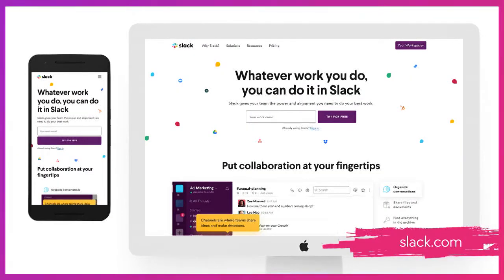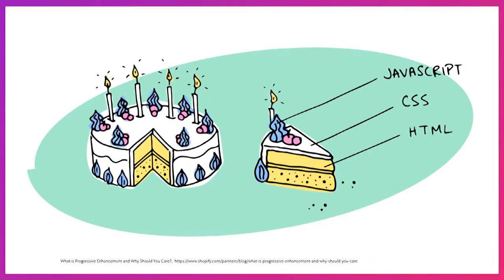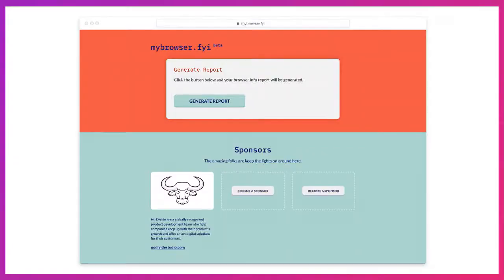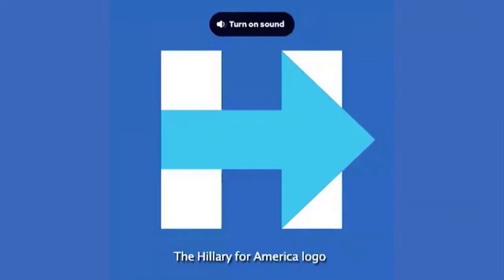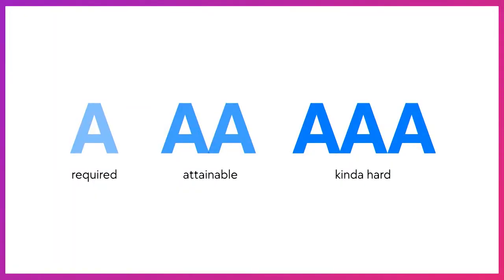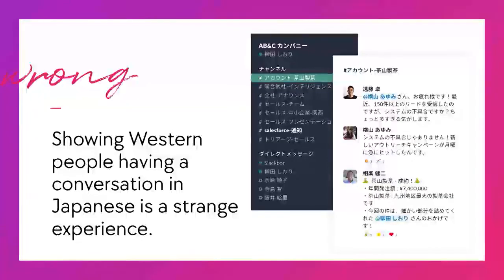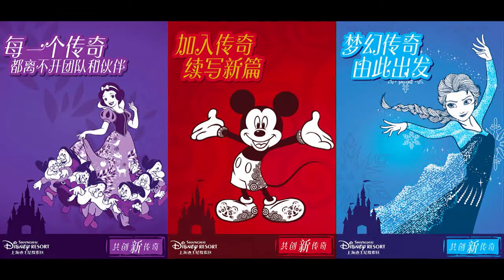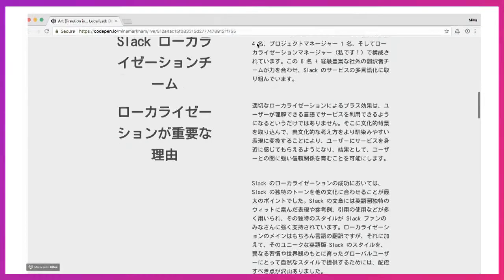Mina Markham: “Full-Featured Art Direction for the Web” — Clarity 2019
Now that we have the tools to superpower our layouts, we can start to reimagine how we approach art direction and design on the web. By taking advantage of technologies, some new and some overlooked, we can create a progressively-enhanced design that’s powered by feature queries; one that’s localized for an increasingly global audience. In this talk drawn from her work for Slack and other properties, Mina walks through her process for enhancing design and shows how little changes lead to big design payoffs.

Presented by Mina Markham at Clarity 2019, on August 21st, 2019. Ends with an interview with Brad Frost.